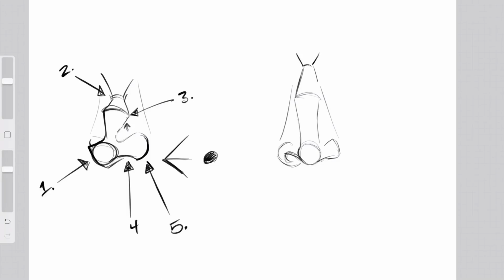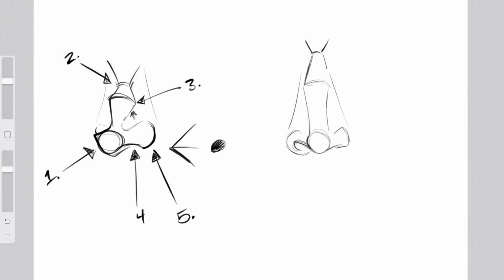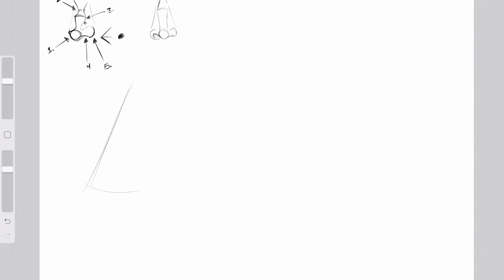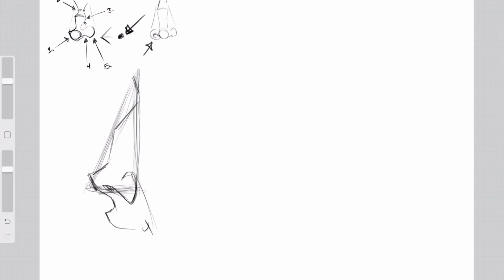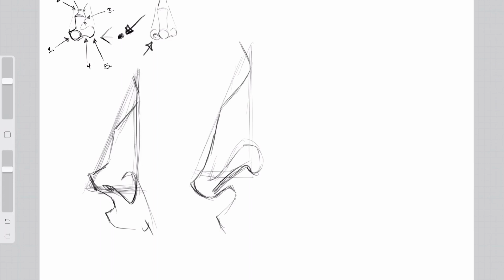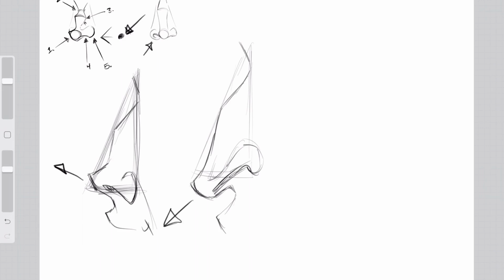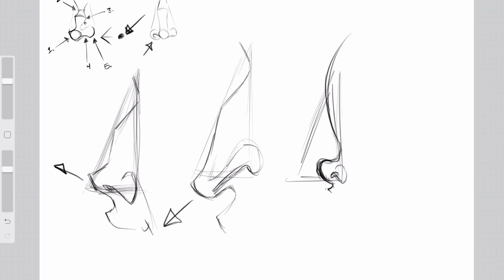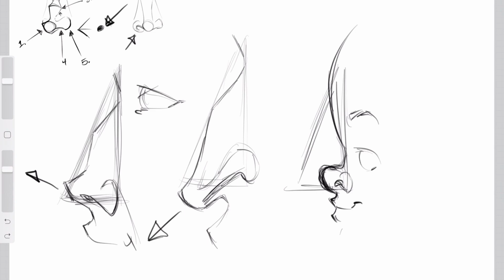Understanding the likeness of the nose PT2